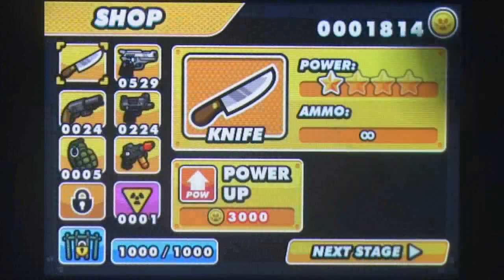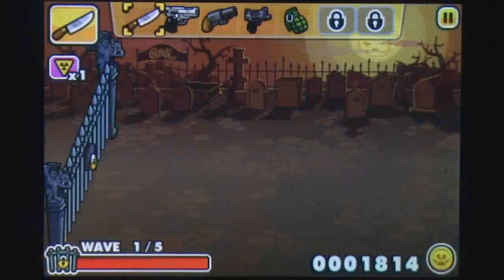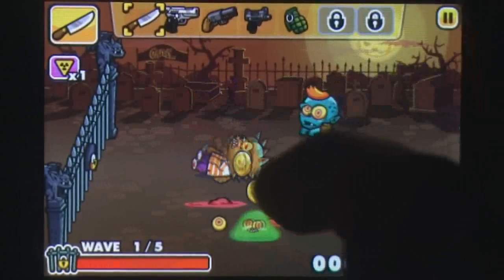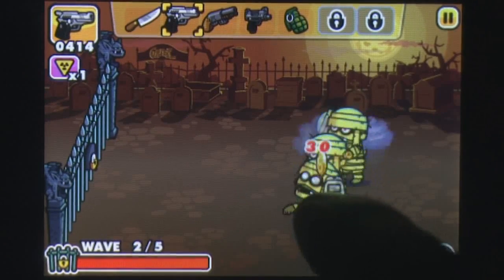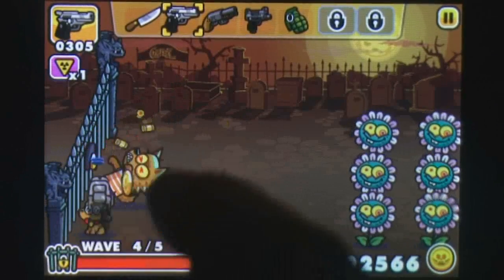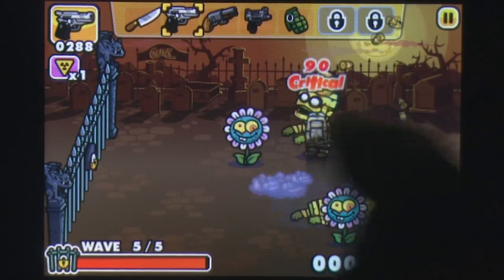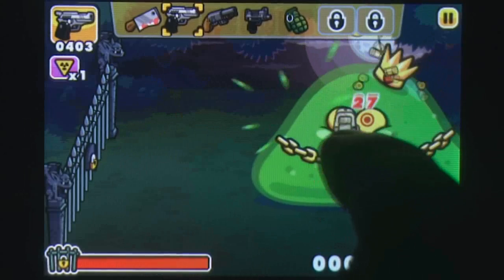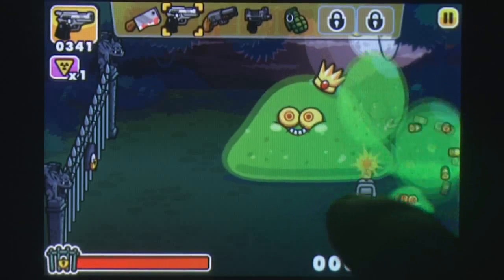Monster Mayhem iPhone Gameplay Video Review - AppSpy.com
Monster Mayhem iPhone Gameplay Video Review.